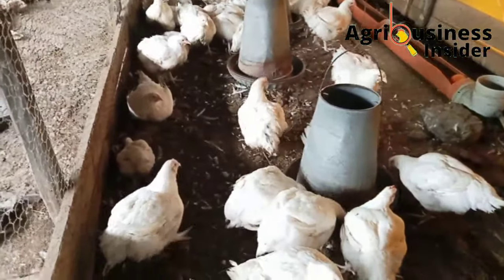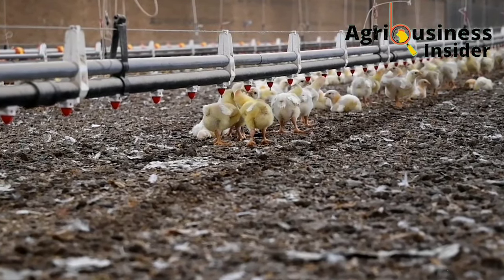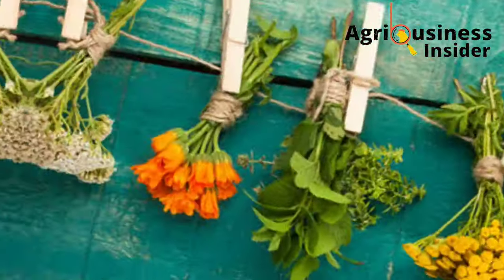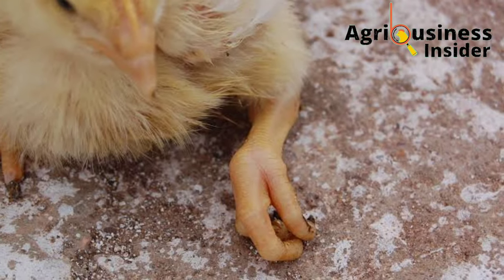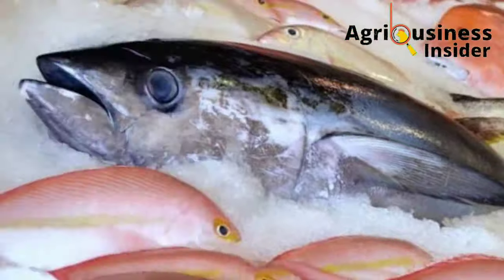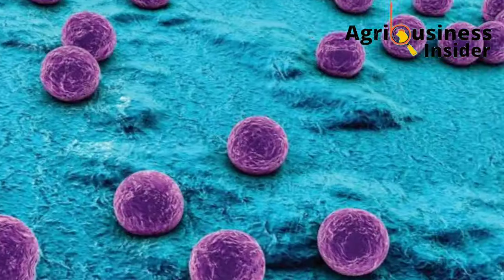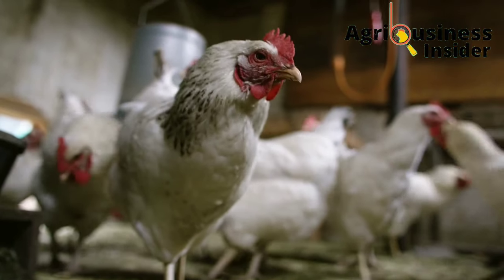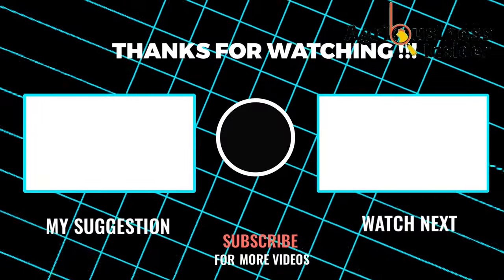ALL Types Of CHICKEN PARALYSIS | HOW TO TREAT NATURALLY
NATURAL SUPPLEMENTS TO OREVENT ALL TYPES OF CHICKEN PARALYSIS.

Here in this video you'll learn the different types of paralysis in chicken, how to prevent them  by using Natural Supplements.